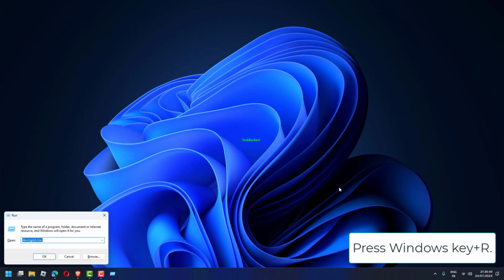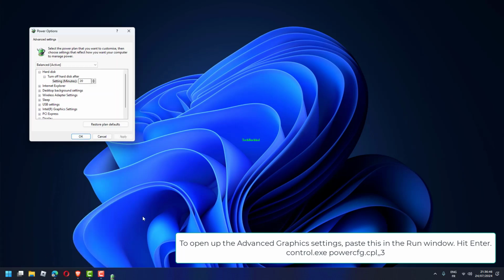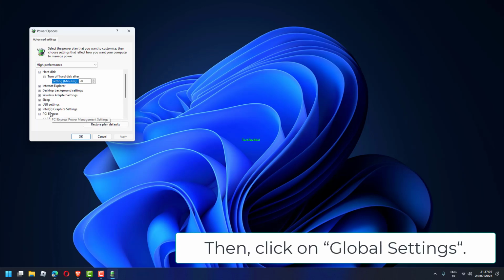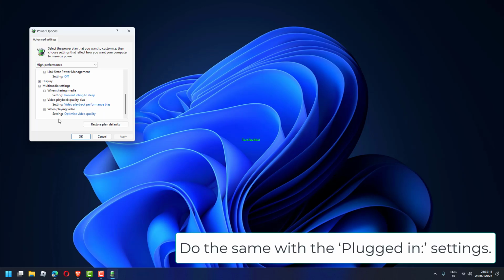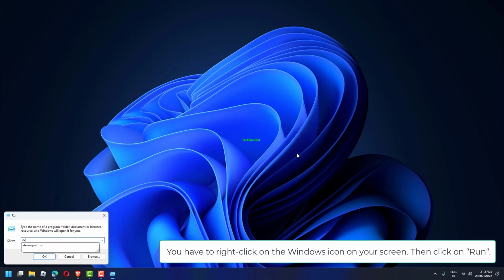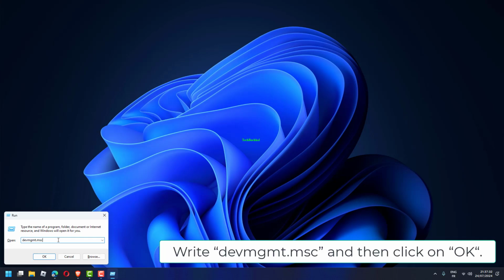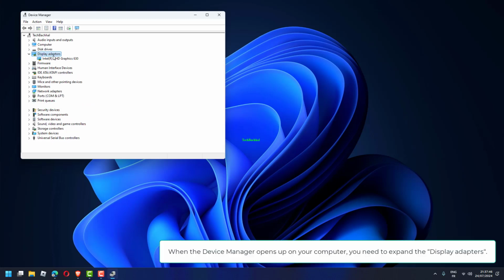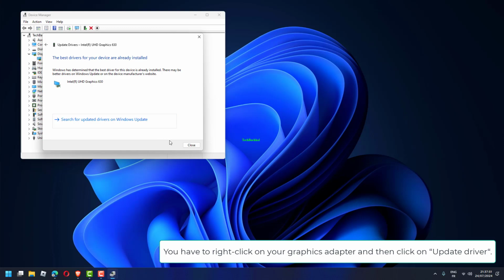LoadLibrary failed with error 1114 in Windows 11- 2 Fix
Encountering the "LoadLibrary failed with error 1114" message on your Windows 11 PC? This error typically occurs due to power management settings that interfere with your system's ability to load certain libraries, often impacting graphic-intensive applications or games. In this video, we explain why this issue happens and guide you through two effective fixes to resolve it. Watch now to get your programs running smoothly again.

00:00 Intro
00:10 Change Switchable Dynamic Graphics settings
00:48 Update your display driver
01:20 Outro